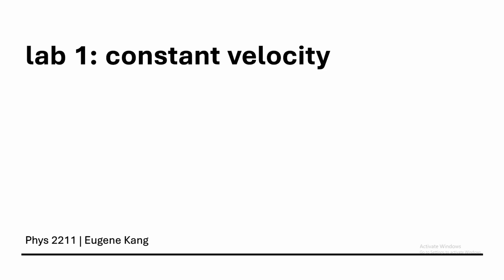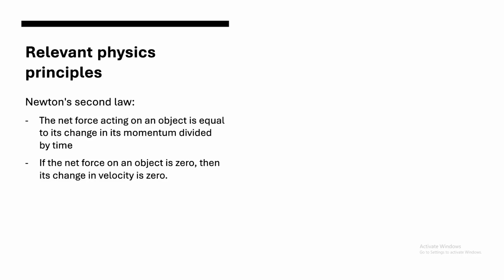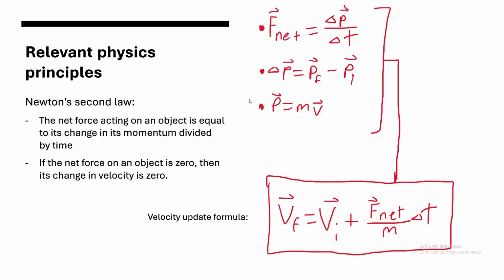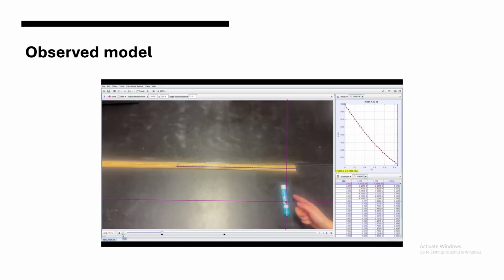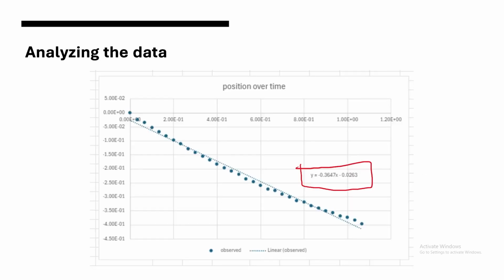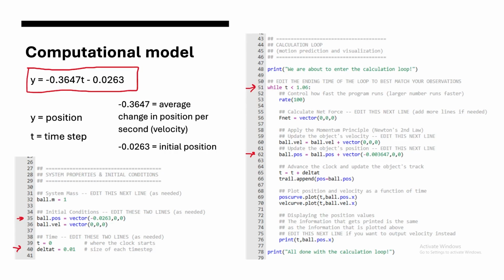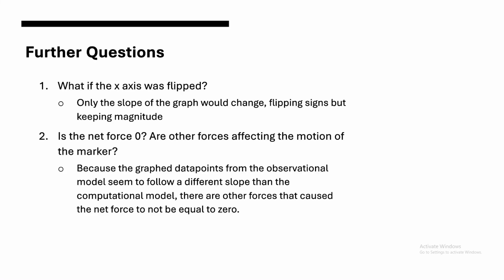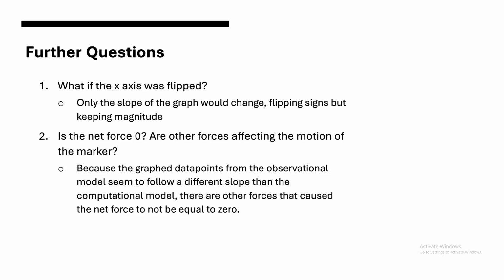phys2211 - lab1 constant velocity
for Georgia Tech PHYS 2211 course